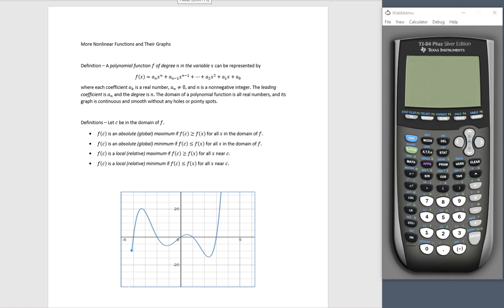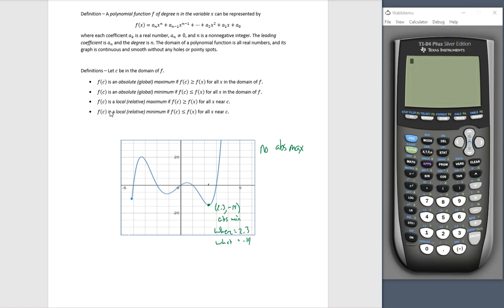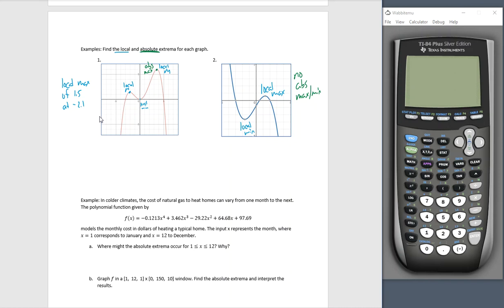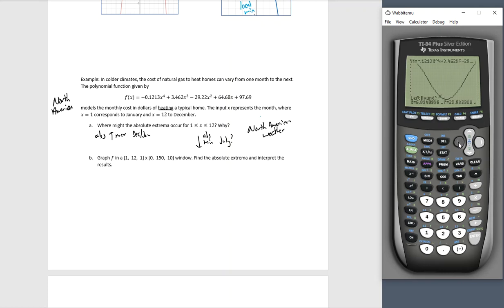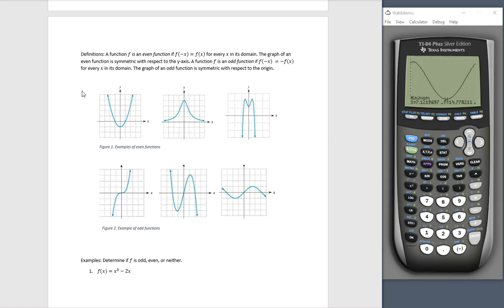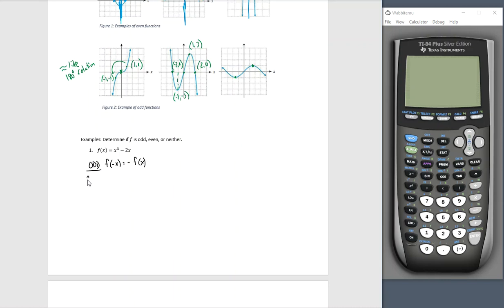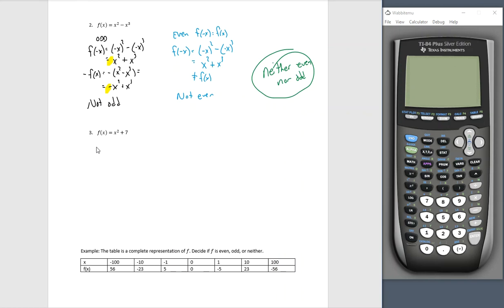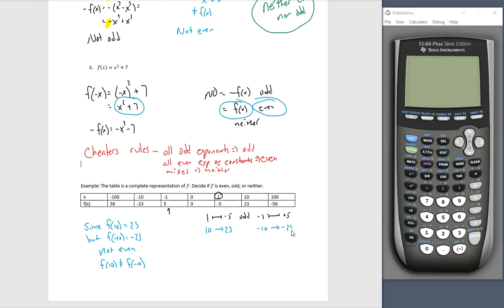More Nonlinear Functions and Their Graphs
Polynomial functions, absolute and relative minimum and maximums, even and odd functions and their symmetries